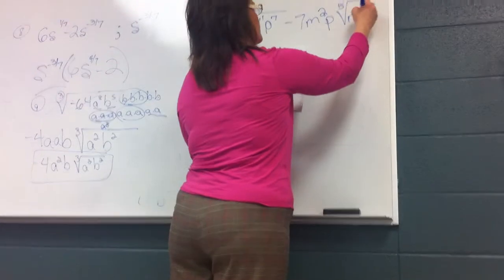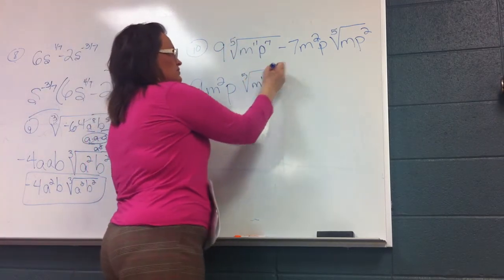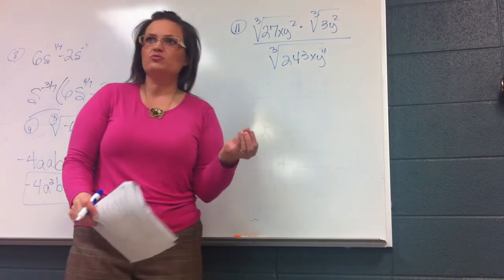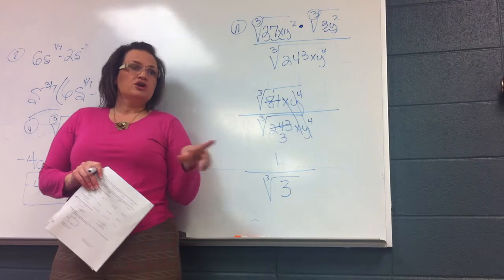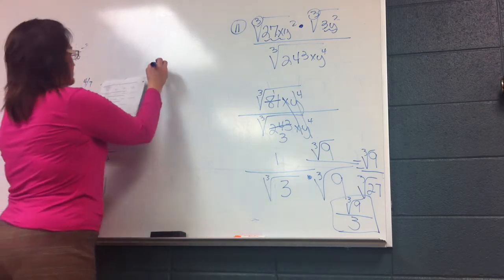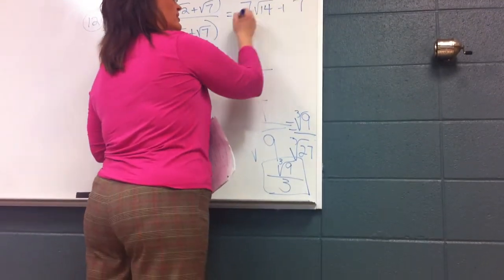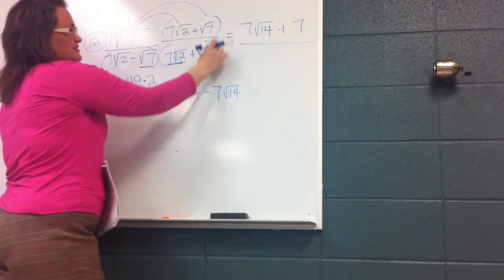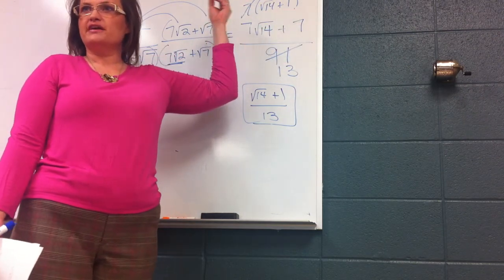Final Study Guide 10-12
Professor Shelton's MT 150 Final Study Guide problems 10-12